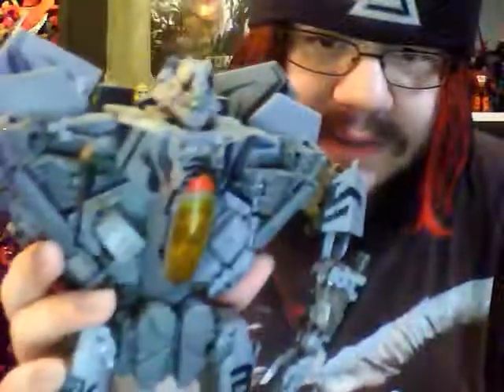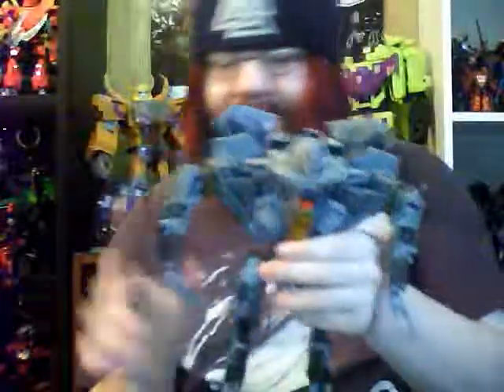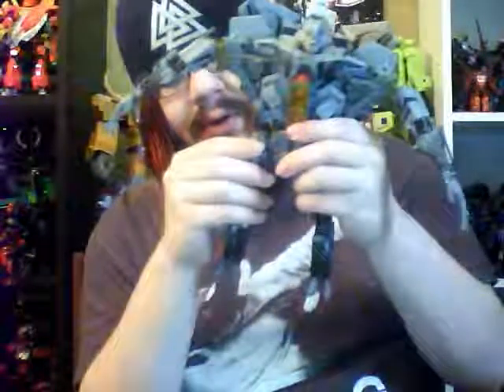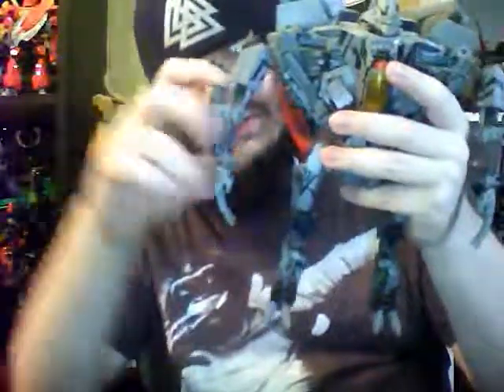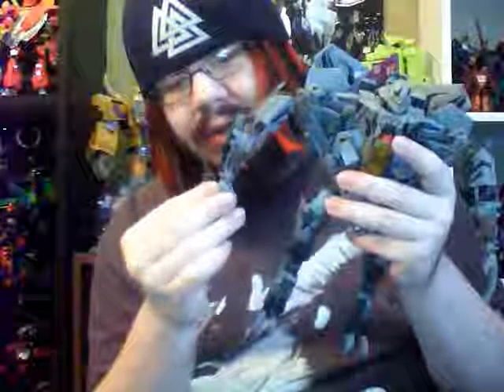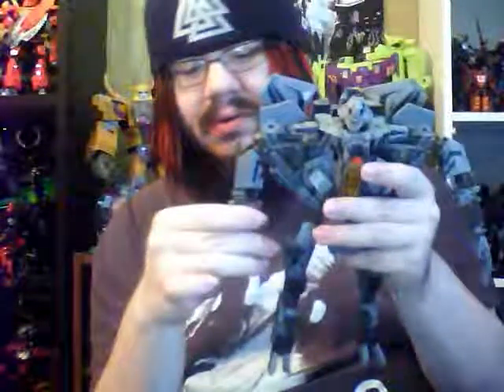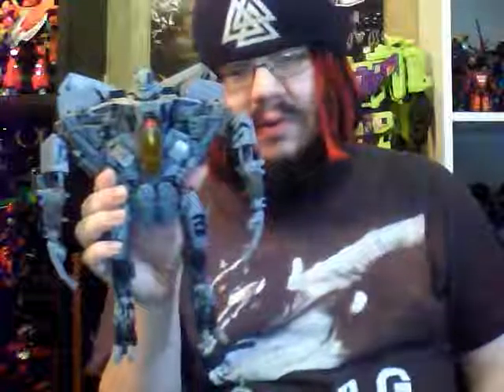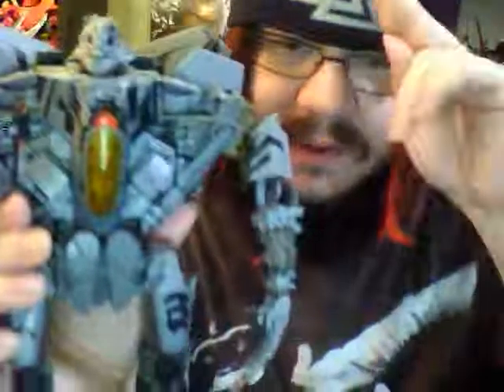RIP's Robot Mode Reviews HFTD Leader Class Starscream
THAWSKEMEEE!